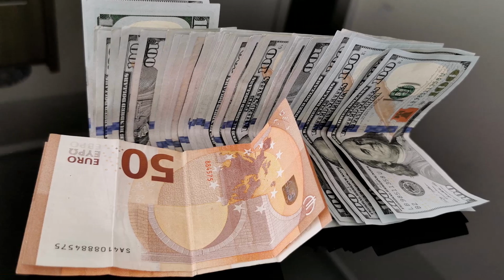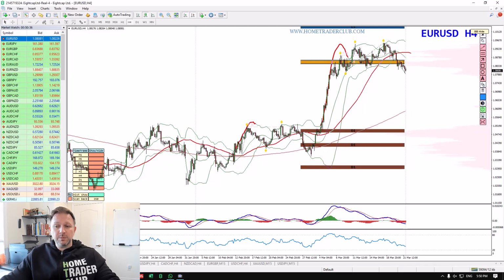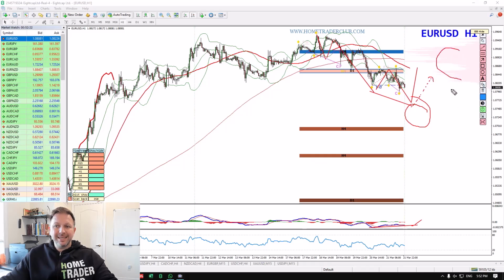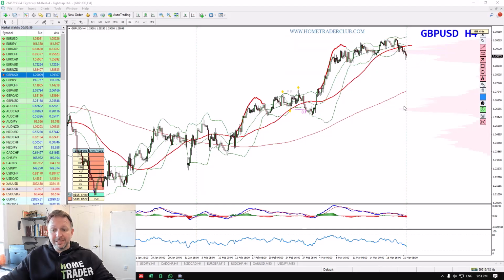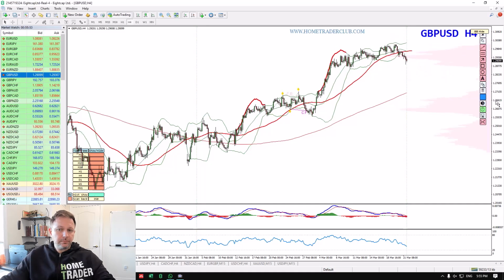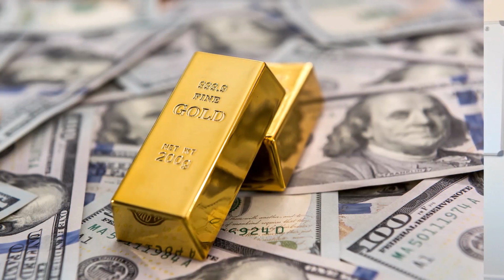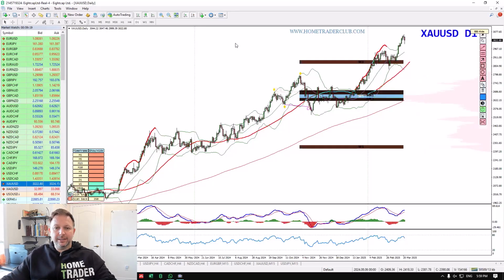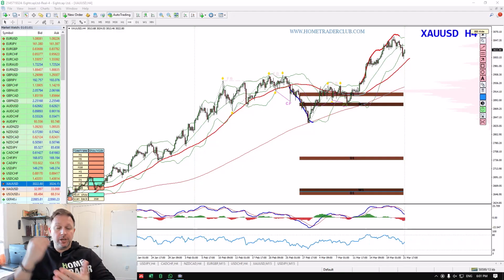Forex Weekly Forecast - EURUSD, GBPUSD, GOLD (XAUUSD) - 24 March 2025 - by Vladimir Ribakov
📢 Weekly Forex Forecast | March 24, 2025 | Expert Market Analysis & Trading Plan

Are you ready for another week of strategic trading? Join internationally certified financial technician Vladimir Ribakov as he breaks down the upcoming market trends. In this week’s Forex Weekly Forecast, we take a deep dive into key currency pairs and commodities, including EURUSD, GBPUSD, and GOLD (XAUUSD). Get ahead with actionable insights, structured trade setups, and a professional trading plan tailored for success from March 24, 2025.

🔥 What You’ll Gain From This Analysis:

✅ In-Depth Technical Analysis – Spot critical levels, trends, and market movements.

✅ High-Probability Trade Setups – Learn key entry and exit points with smart risk management.

✅ Strategic Trading Plan – Develop a roadmap for navigating the markets with confidence.

No matter your experience level, this forecast will provide clarity and direction to help you trade effectively throughout the week.

📊 Essential Trading Tools & Resources:

1️⃣ Join the Home Trader Club – Access live sessions, pro strategies, and expert mentorship

2️⃣ Advanced Trading Indicators – Upgrade your strategy with custom MT4/MT5 tools by Vladimir Ribakov.

3️⃣ Free Educational Materials – Learn with top-tier eBooks and trading guides.

4️⃣ LIVE Free Market Updates – Stay ahead with real-time insights on Telegram.

Follow me in Trading View -

📉 Market Analysis & Key Levels:

🔵 EURUSD:

✔️ Daily resistance & supply zone identified.
✔️ 4H price action testing upper Bollinger Bands.
✔️ 4H MACD & RSI indicating bearish divergence.

🔵 GBPUSD:

✔️ Daily supply zone + strong resistance at 1.3000 psychological level.
✔️ 4H price action extending beyond Bollinger Bands.
✔️ 4H bearish divergence on MACD & RSI.

🔵 GOLD (XAUUSD):

✔️ Weekly chart developing bearish divergence, monthly RSI overbought above 80.
✔️ Daily timeframe showing bearish MACD divergence.
✔️ 4H monitoring for a false breakout, bearish divergence, or a zigzag price action setup.

📌 Note: Offers unavailable for US and AU traders.

⏰ Video Timestamps for Easy Navigation:

⏳ 00:00 – Introduction
⏳ 00:12 – EURUSD Technical Breakdown
⏳ 04:30 – GBPUSD Market Overview & Trade Setups
⏳ 09:02 – GOLD (XAUUSD) Key Levels & Price Action Insights
⏳ 12:30 – Summary & Home Trader Club Invitation

Share your thoughts on this week’s analysis and your trading insights in the comments below. I’m looking forward to hearing from you!

Your feedback is invaluable! Share your thoughts on this week’s analysis, ask questions, and connect with fellow traders in the comments below.

Best regards,